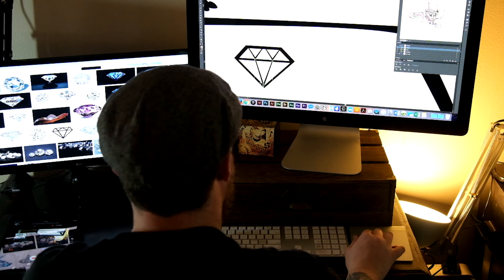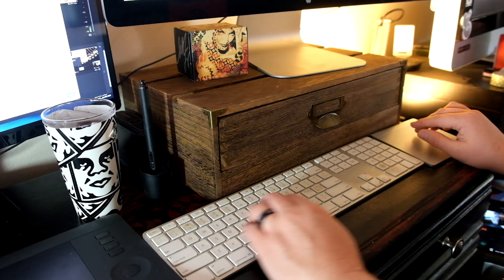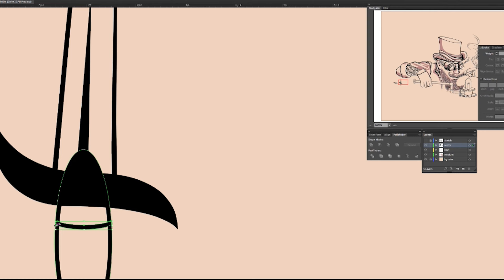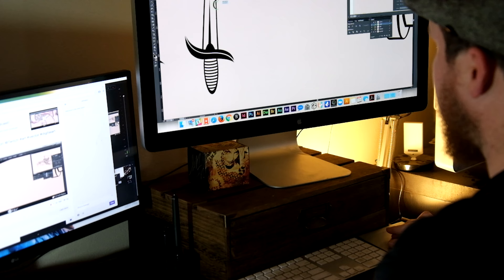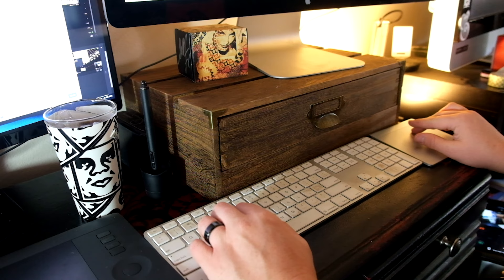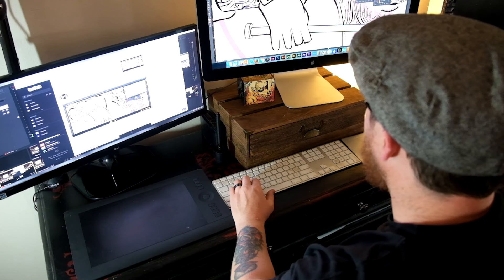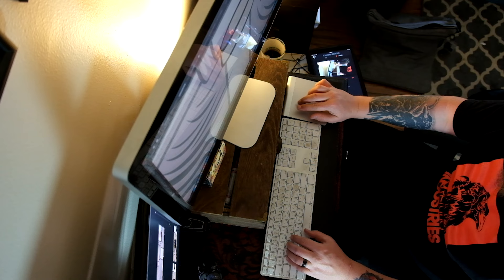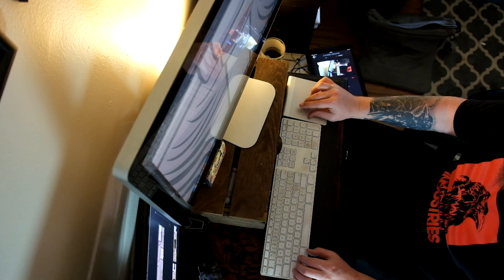VLOG 003 My Passion And Journey As An Artist // Neil Vilppu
This week I give a little background behind how I got my start in design and my focus now on illustration.

This is a weekly Vlog following my routine and process behind creating my work and pursuing my goal to become a full time freelance Illustrator.